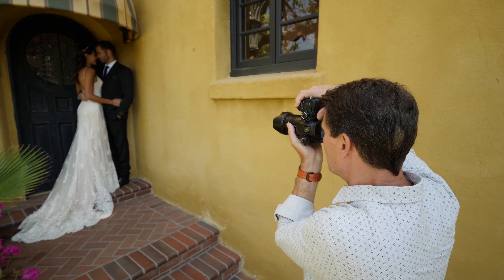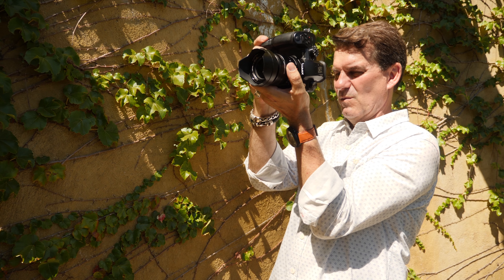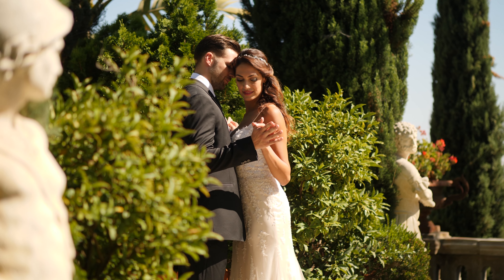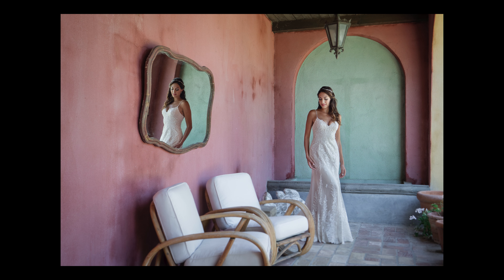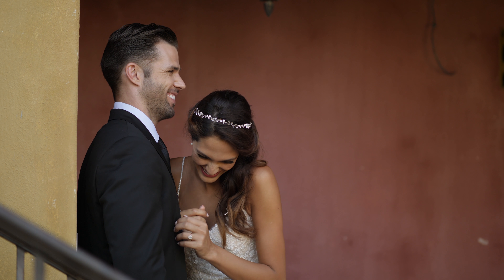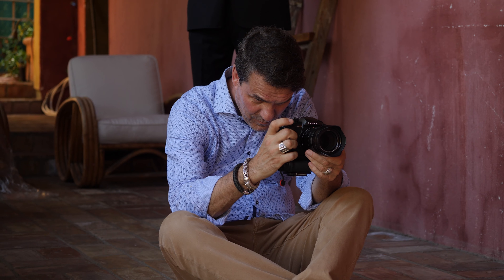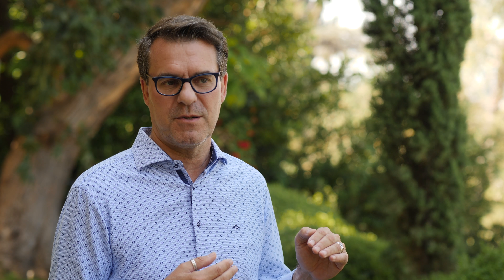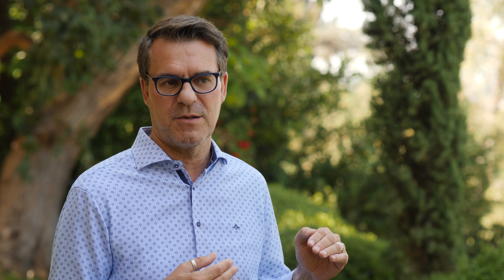Lumix Stories - Wedding Photography by Luminary William Innes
William Innes, a Panasonic LUMIX Luminary photographer, specializing in wedding photography has divorced himself from heavy, bulky full-frame DSLR cameras and hitched himself to the Micro Four Thirds mirrorless camera system.

William avoids what he calls the wedding camera hangover effect caused by caring heavy full-frame DSLR equipment around, but thanks to the compact, lightweight nature of Micro Four Thirds mirrorless lenses he is hangover free.  His transition away from full frame DSLR’s and onto mirrorless photography came after experiencing several key benefits key to his needs. Those key benefits include super sharp lenses like the Leica 42.5mm and Leica 12-60mm and a camera like the LUMIX GH5 with dual card slots, wifi, and the ability to shoot with lower ISO thanks to the innovative Dual Image Stabilization 2.0 mode. William feels he now feels everything he needs in this new marriage, “and then some”.

Enjoy William’s interview and experience what inspires his photography in stunning 4K resolution.

Featuring Photography by William Innes
Documentary Shot on LUMIX GH5 by Griffin Hammond
LumixStories for more stories